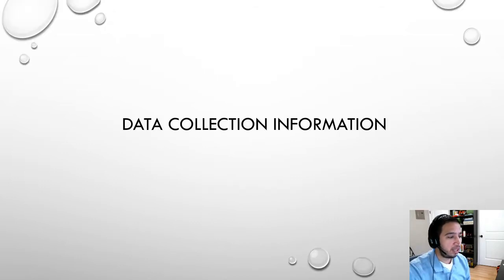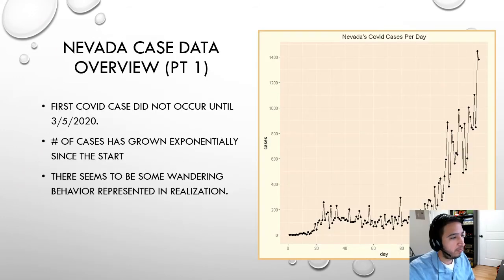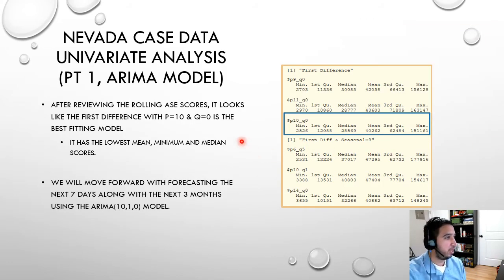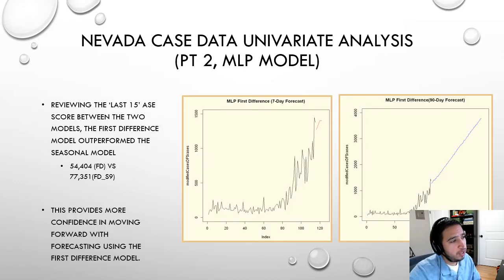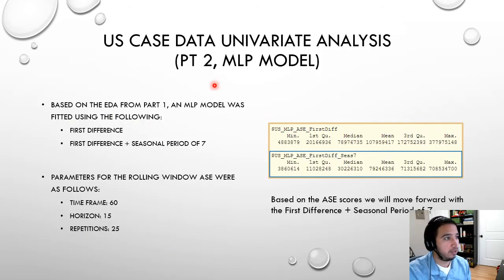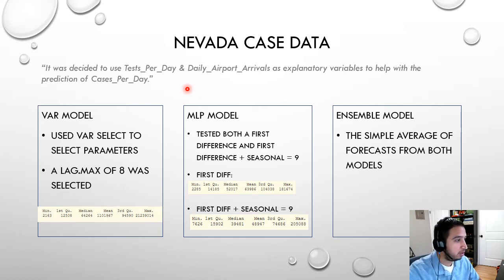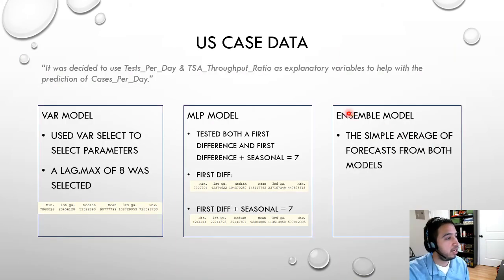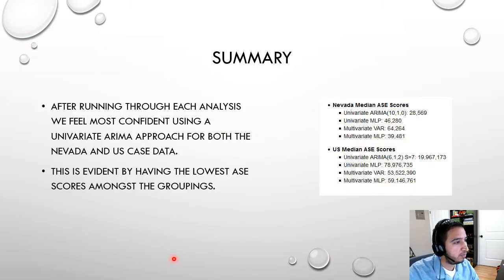Final Project: Nevada Analysis